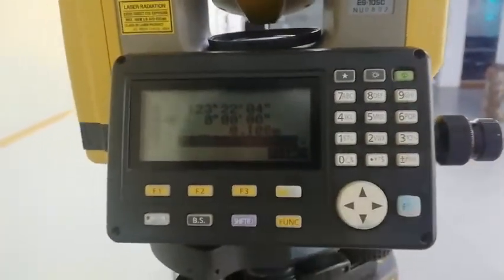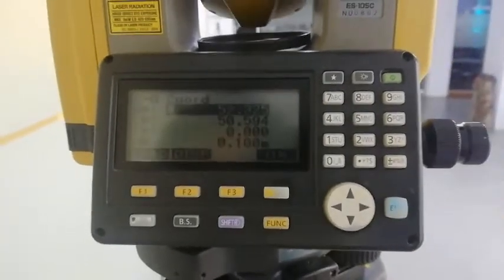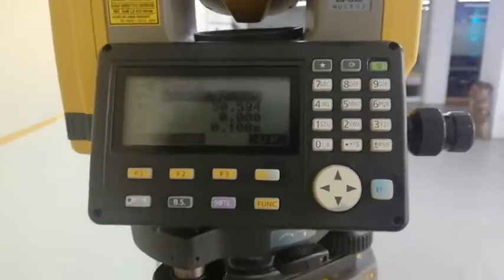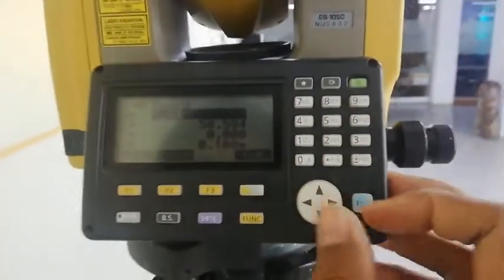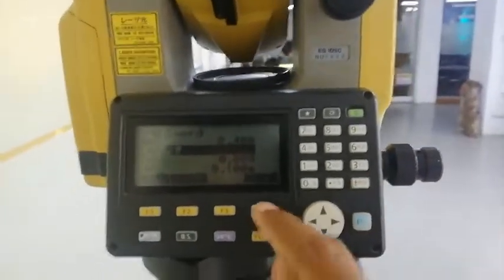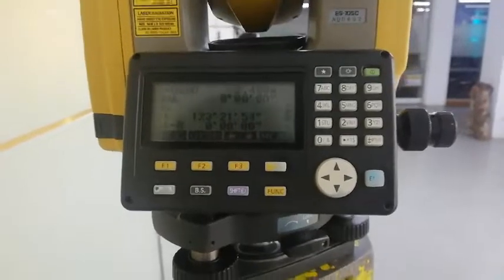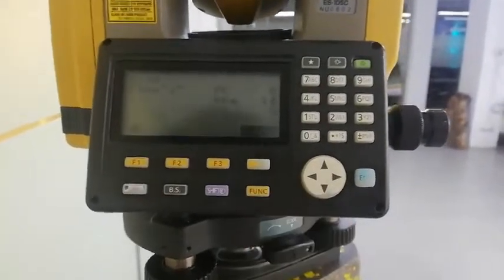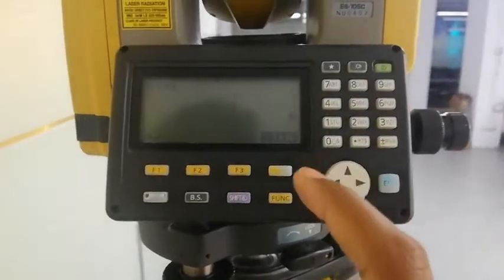How to make stake out?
Land Survey and Other Knowledge